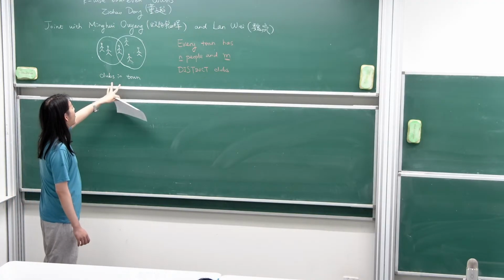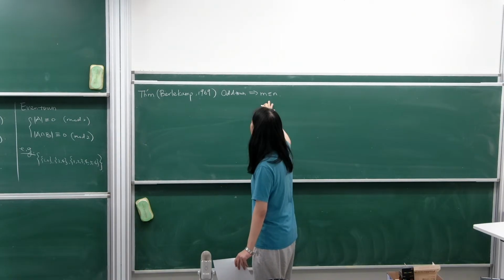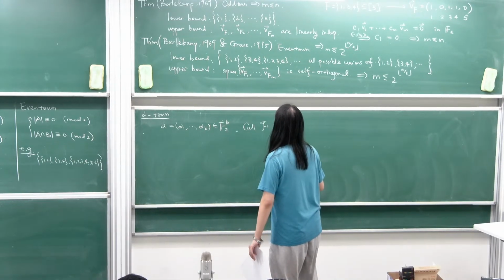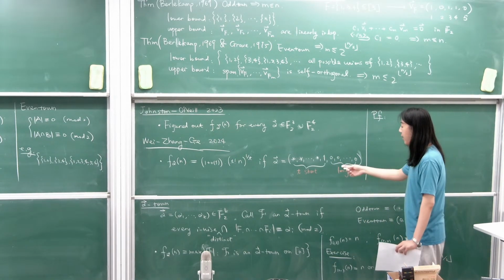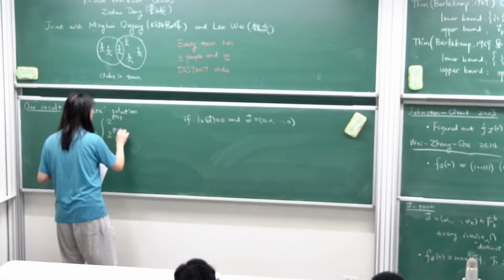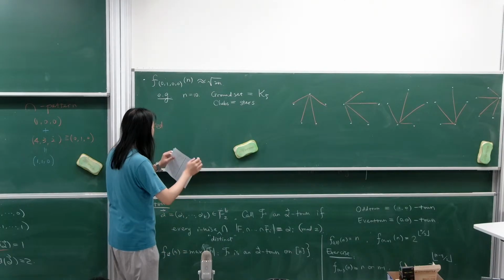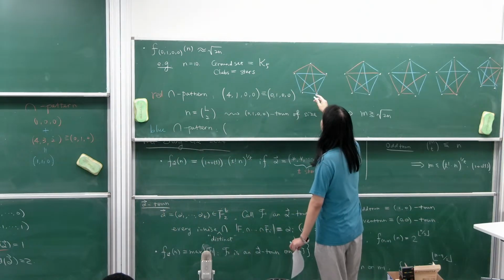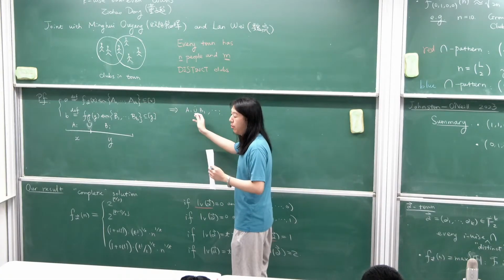2026.07.21, Zichao Dong, k-wise odd-even towns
Zichao Dong, k-wise odd-even towns
July 21 Tuesday @ 4:30 PM - 5:30 PM KST

Zichao Dong
IBS Extremal Combinatorics and Probability Group

For $\boldsymbol{\alpha} = (\alpha_1, \dots, \alpha_k) \in {\mathbb F}_2^k$, an $\boldsymbol{\alpha} $- town is a set family in which every $i$-wise intersection has parity $\alpha_i$. Denote by $f_{\boldsymbol{\alpha} }(n)$ the maximum size of an $\boldsymbol{\alpha} $-town on $[n]$. The classical oddtown and eventown problems study the cases $\boldsymbol{\alpha} = (1, 0)$ and $(0, 0)$, respectively. We determine the sharp asymptotics of $f_{\boldsymbol{\alpha} }(n)$ for all $\boldsymbol{\alpha} $, answering questions of Johnston-O’Neill and Wei-Zhang-Ge.